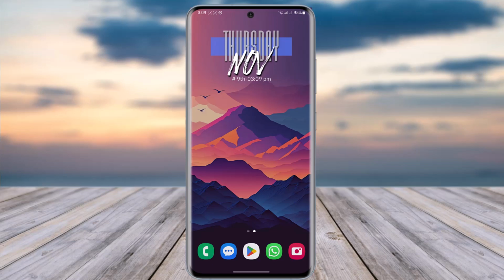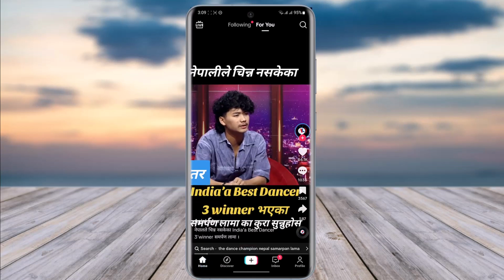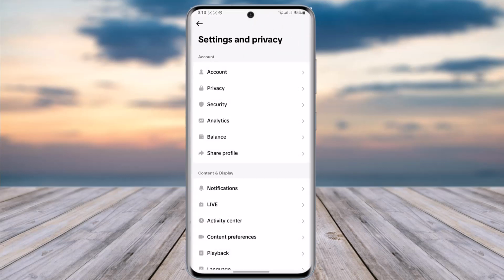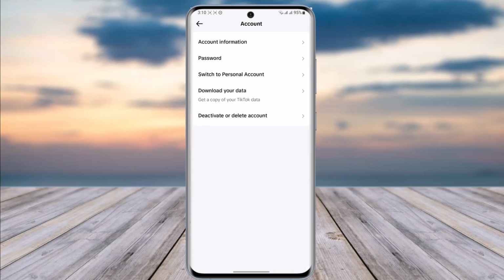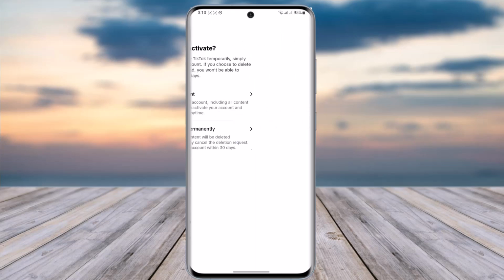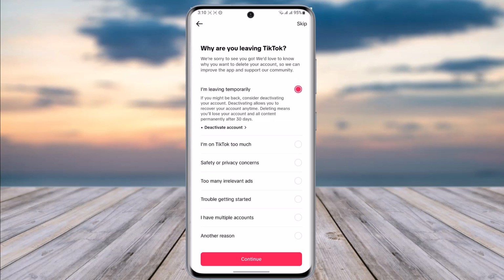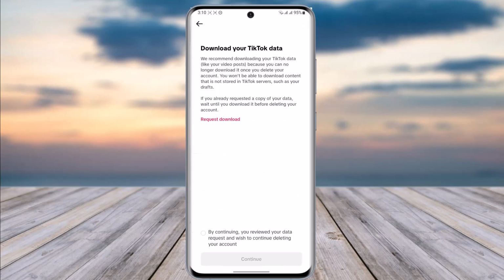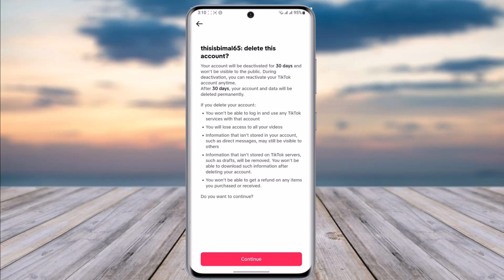How to Delete Your TikTok Account !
In this tutorial, I will guide you on how you can easily delete your TikTok account.
0:00 Intro
0:14 Access profile
0:25 Delete account
1:12 Conclusion